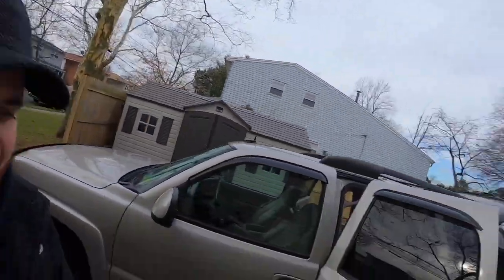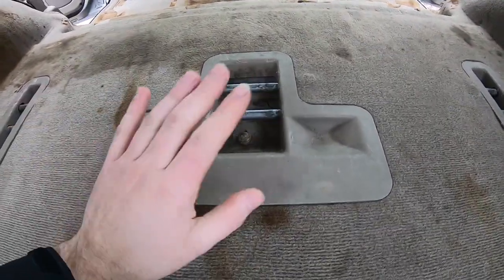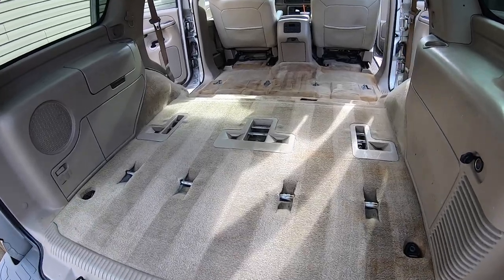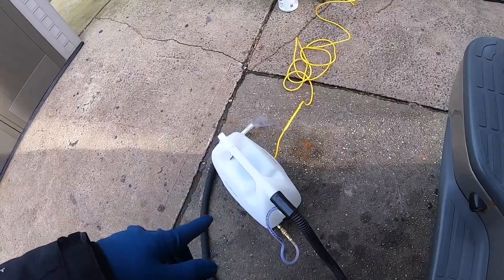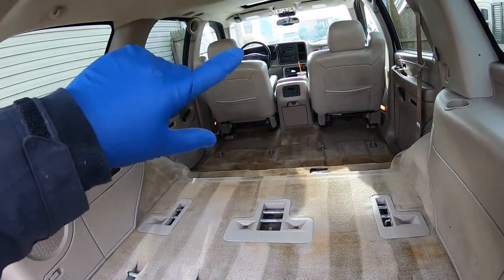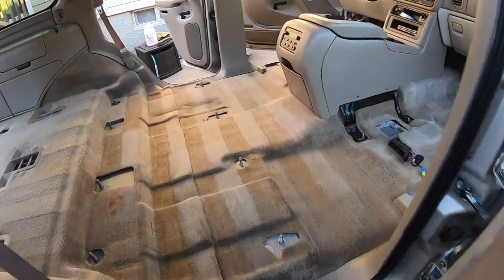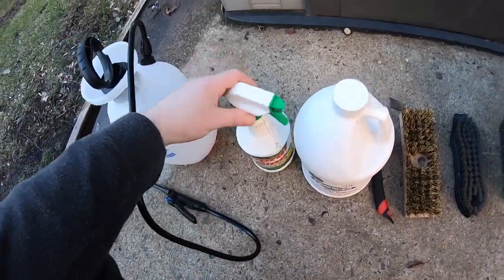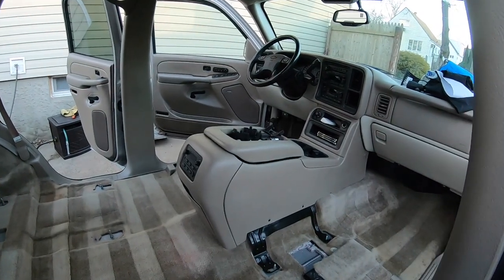This Carpet Should Have Been BURNED!! | Extreme Detailing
Everything I used in this video is linked below!

Folex Carpet Cleaner:

Spray Bottles:

Bleach Sprayer:

Wet vac auto kit:

Thick latex gloves:

Metropolitan Vac 'n' Blo Compact Vacuum:

My Underpants (9:00) :

Carpet machine rental:

Red detail brush:

Soft carpet brush:

Microfiber towels:

Spray Nine:

Adam's Interior Detailer: